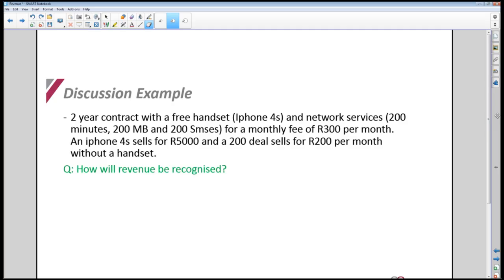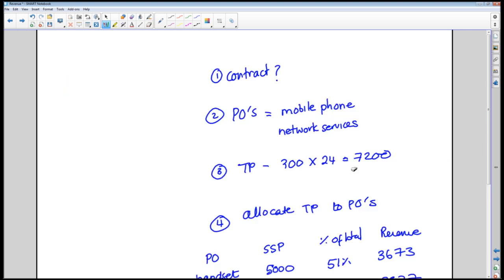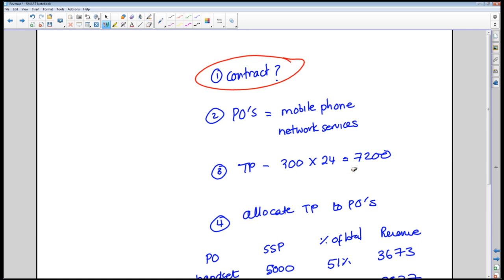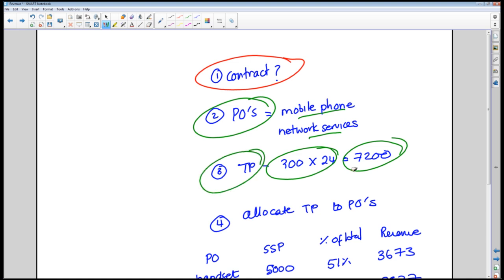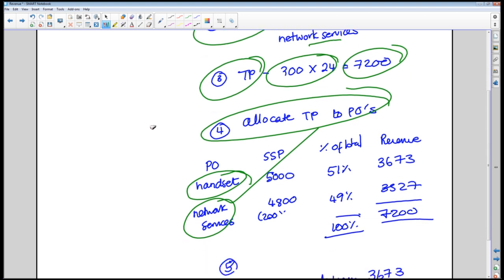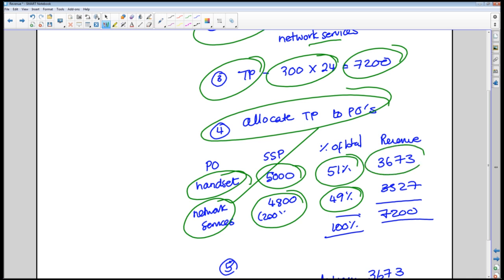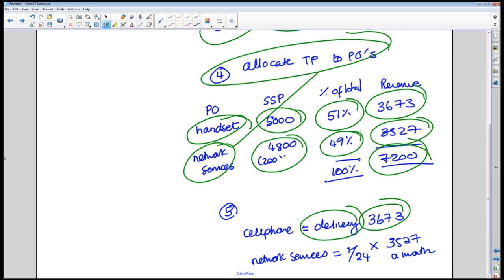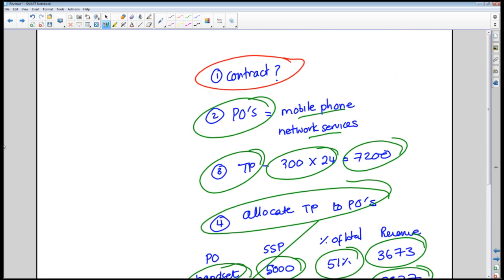FAC lecture: IFRS15 - Five step revenue model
CA Campus shares a clip from its FAC4861/3 revision course. This video illustrates an example of how to apply the principles of IFRS 15's five step revenue model.